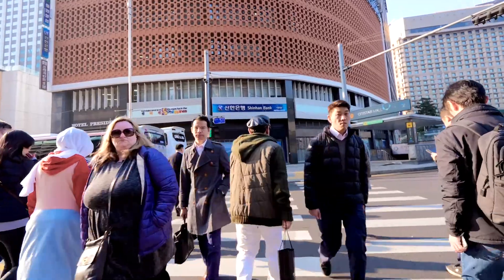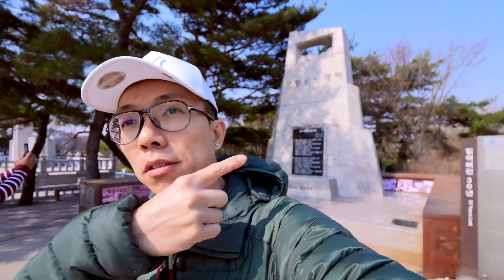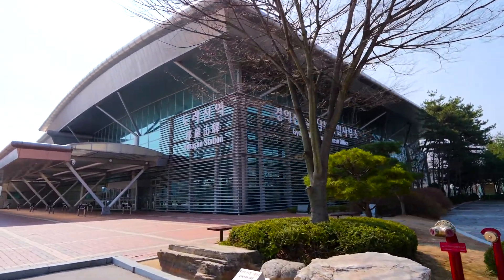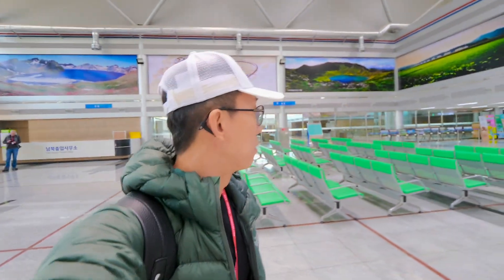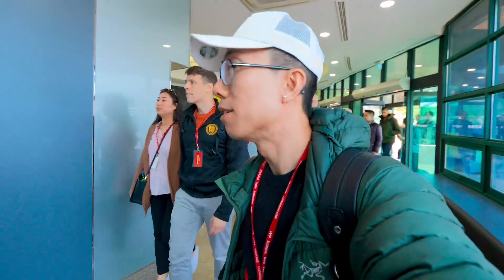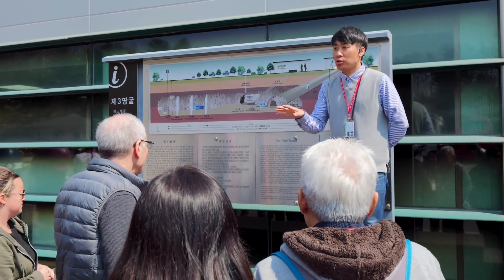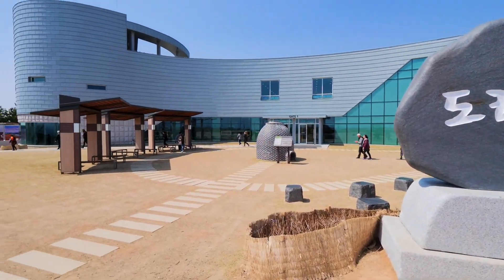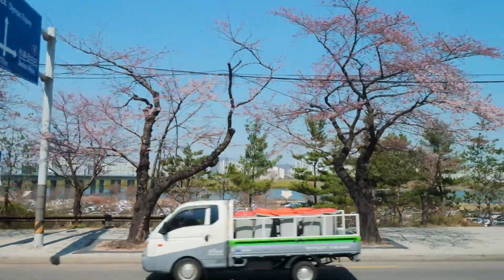A day trip to the DMZ Demilitarized Zone at the border of North and South Korea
This was the most anticipated part of my trip to South Korea. A visit to the DMZ Demilitarized Zone. Needless to say I am damn excited. ^_^